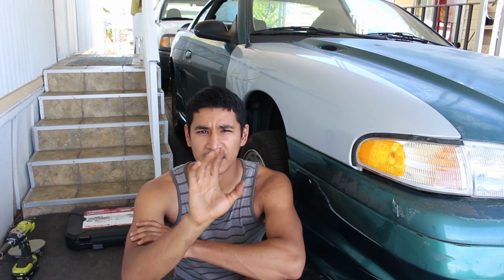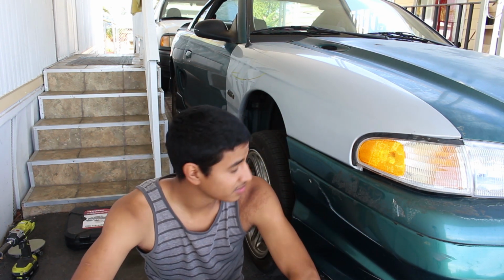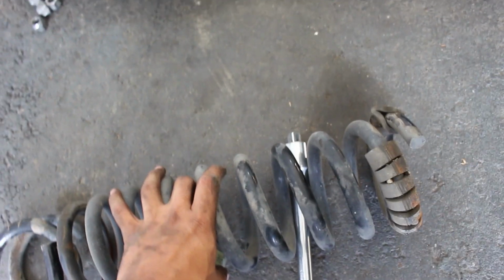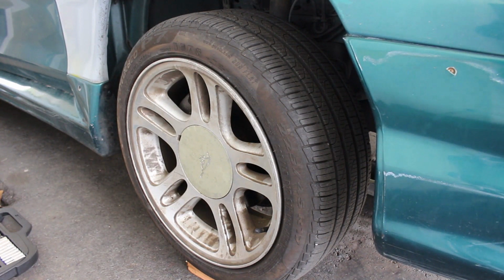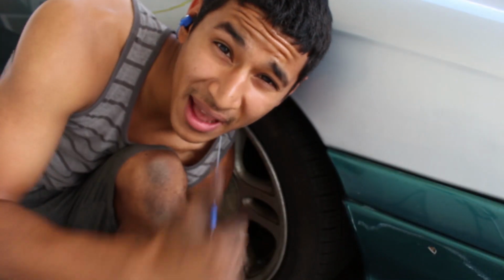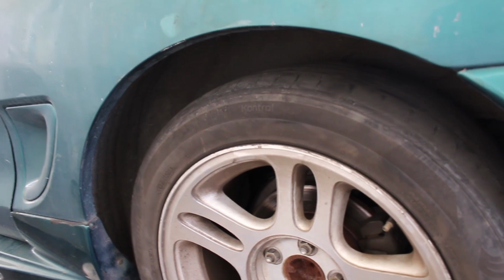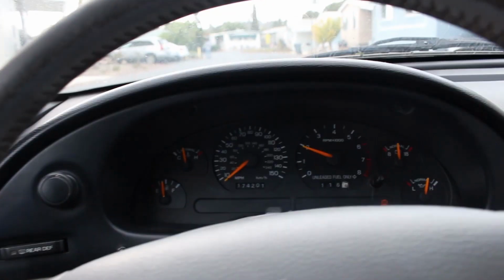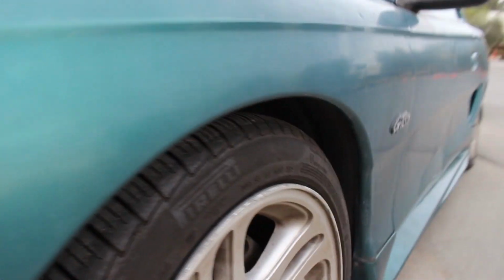Lowering My Car For FREE!!!!!! (Bad Idea?!?!)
Today I cut the springs on the mustang. Something I swore to never do to any of my cars. I had to do it in order to get my car "running" again, and I will replace the springs soon enough. For the mean time, I'm going to rock a slammed car lol

How to lower your car for free!

Some go to tools and supplies when working on your car!

Milwaukee Electric Ratchet:

Ryobi 1/2” Impact Gun:

Basic Mechanics Tool Set:

Micro Fiber Towels:

Assorted Car Fuses:

Trim Removal Tool Kit:

Low Profile Hydraulic Floor Jack:

3 Ton Steel Jack Stands:

Hand Cleaner:

Nitrile Disposable Gloves:

Reusable Mechanix Gloves:

Medium Strength Threadlocker: